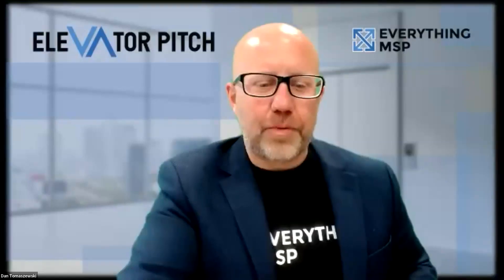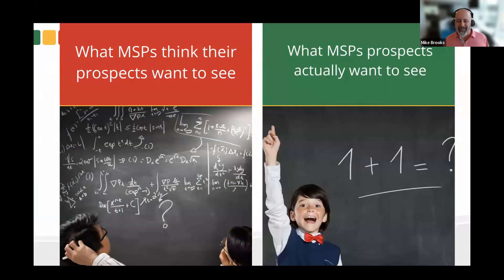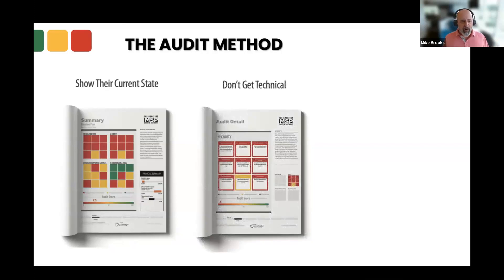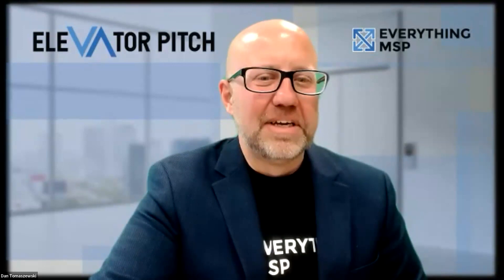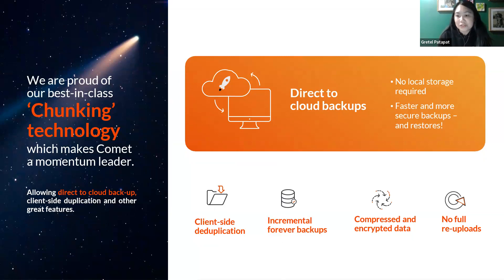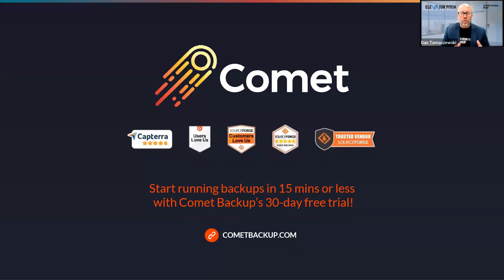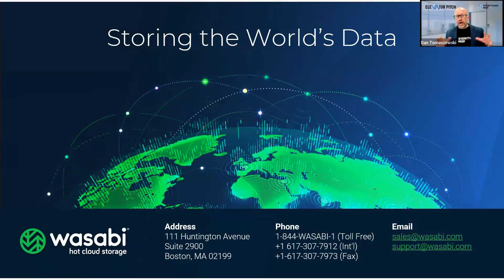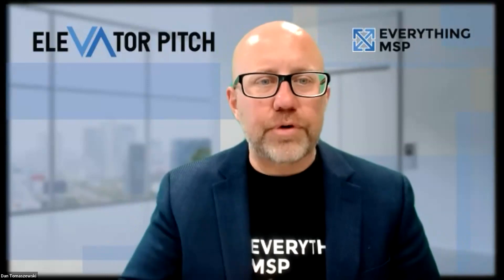June Elevator Pitch 2023!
There are lots of products and services from IT vendors to make your MSP business more efficient, secure, and profitable. The problem is, there are so many out there, so how do you know which to choose? With Elevator Pitch, every month, MSPs can learn from different vendors in the channel, explore more about them in demo rooms, and have the chance to win some swag and $250 CASH! Visit our FB Group and website regularly to find out when our next Elevator Pitch will be!